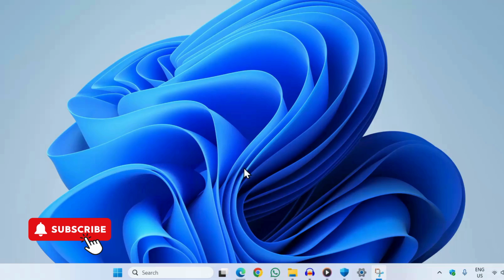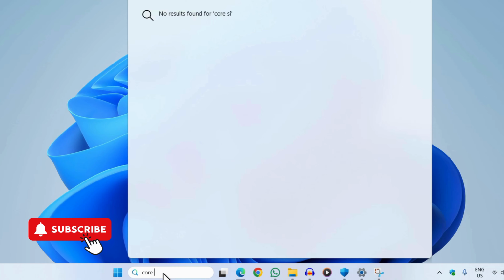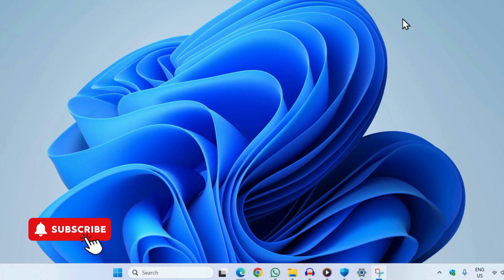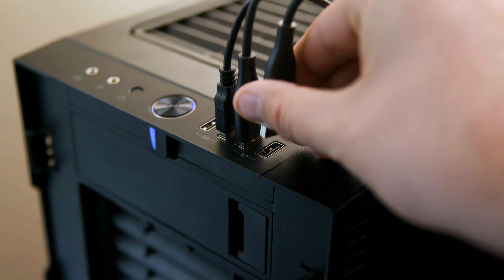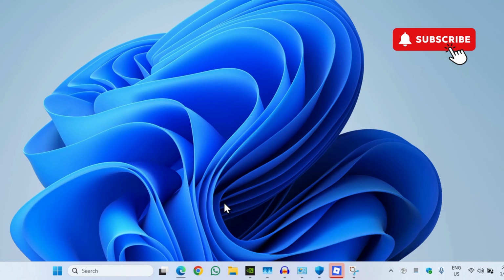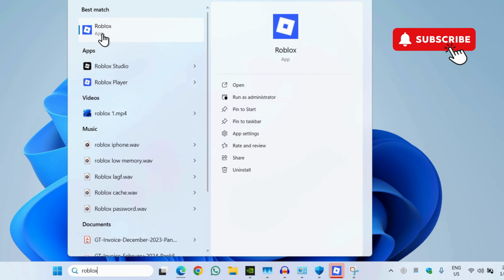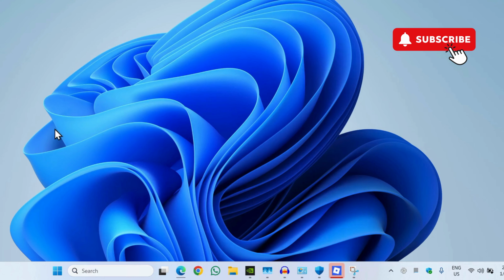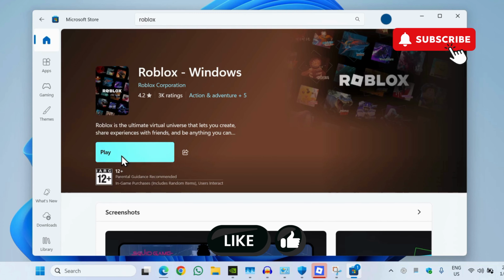Fix Roblox Not Opening on Windows 11 PC (2026)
If Roblox is not opening on Windows 11 or simply refuses to launch, this video will walk you through the most effective fixes step by step. Many players report issues like Roblox not launching on PC, Roblox not responding on Windows 11, or even Roblox not opening after a Windows 11 update.

We also cover common problems such as Roblox not launching from the website, what to do if Roblox won’t open on Windows 11, and how to handle cases where Roblox not launching Windows 10 suddenly turns into a Windows 11 issue.